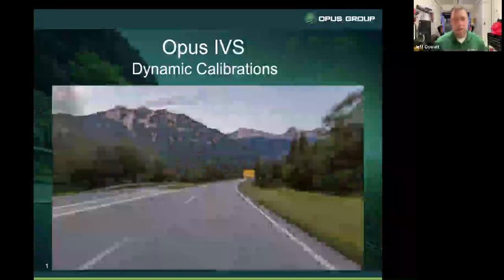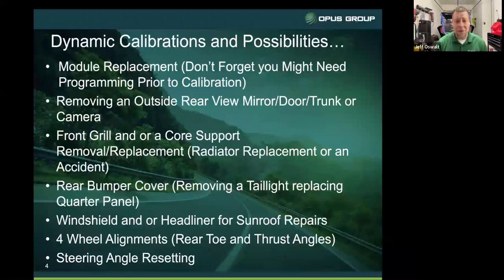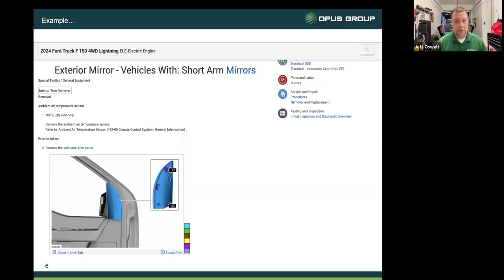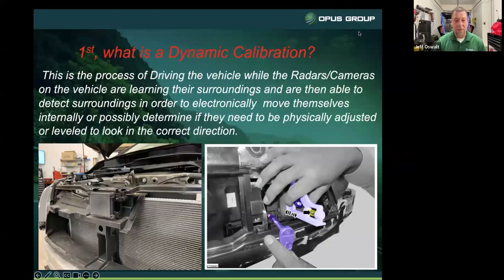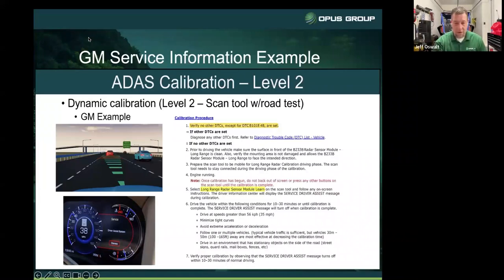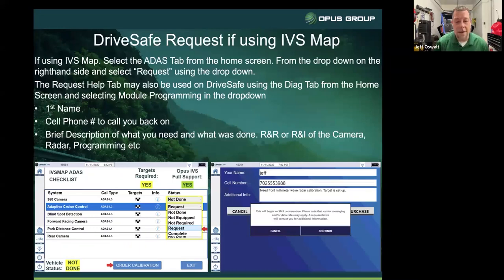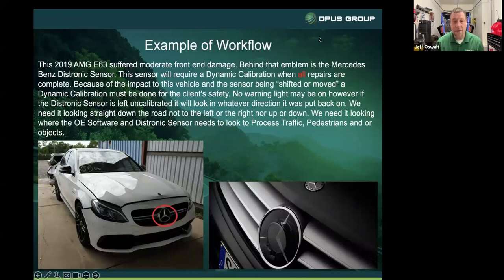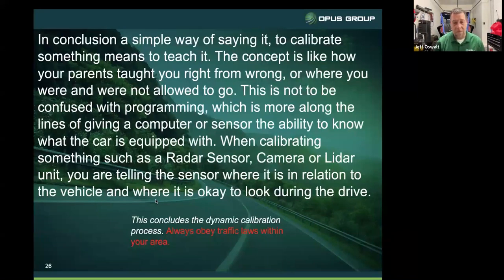Dynamic Calibrations Demystified - Opus IVS Webinar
Join us for a comprehensive one-hour webinar where we'll cover the essentials of dynamic calibrations. Learn what dynamic calibrations are, when they need to be performed, and why they are crucial for optimal vehicle performance. We'll demystify the process, showing you that these calibrations are straightforward and manageable. Get practical steps and insights to confidently tackle dynamic calibrations with ease.

Topic Points:
• What is a dynamic calibration
• When do they need to be performed
• Importance of dynamic calibrations

Interested in doing calibrations in your collision shop? Consider doing your calibrations with a collision repair scan tool designed for the collision industry